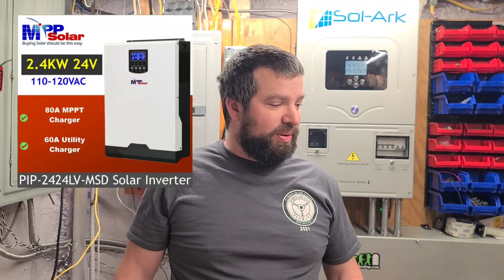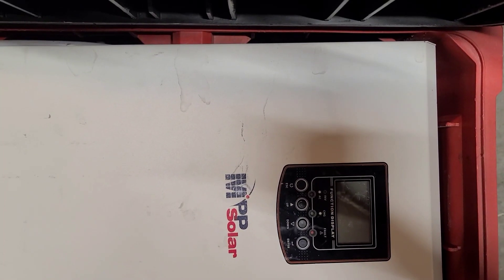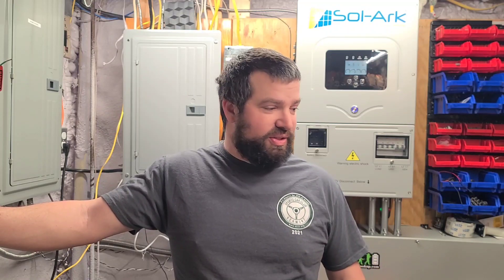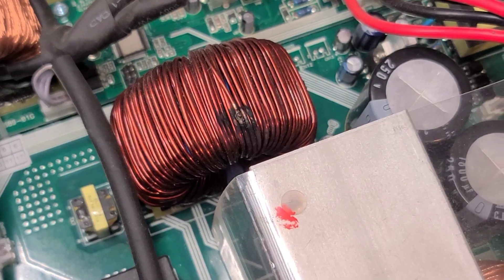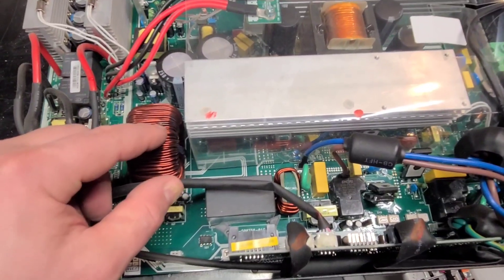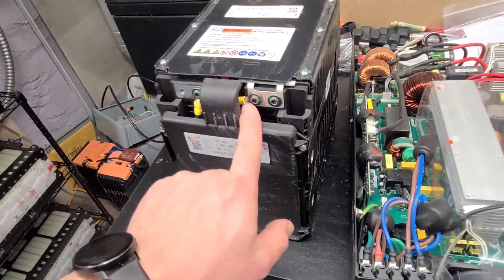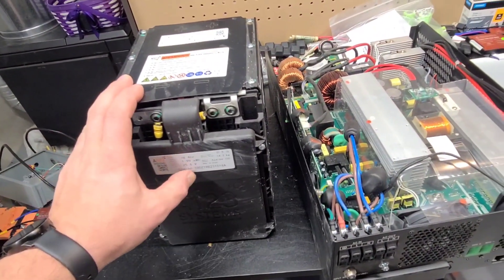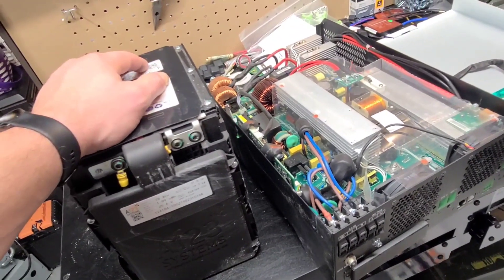Homemade Portable Battery Pack. What Went Wrong?